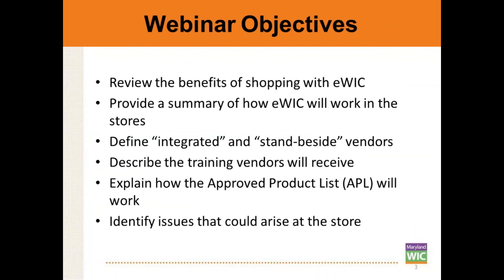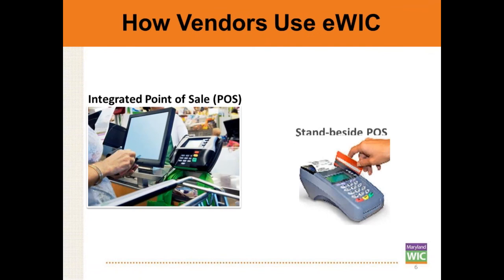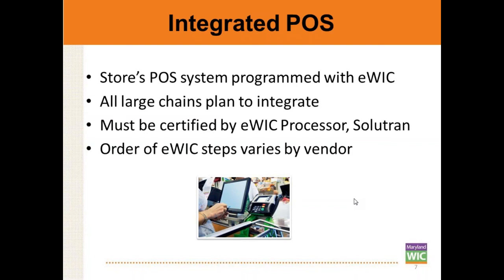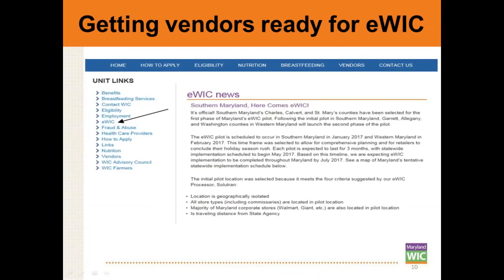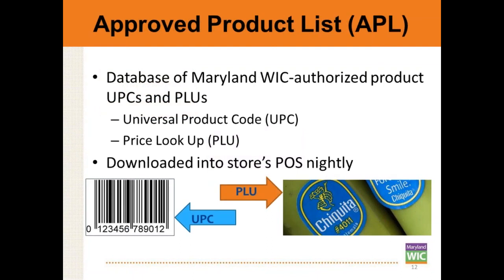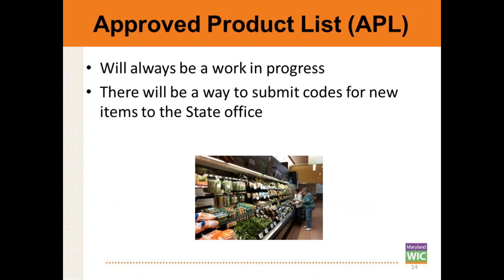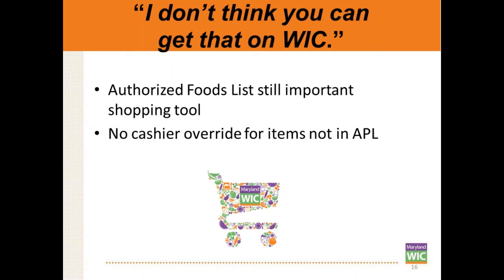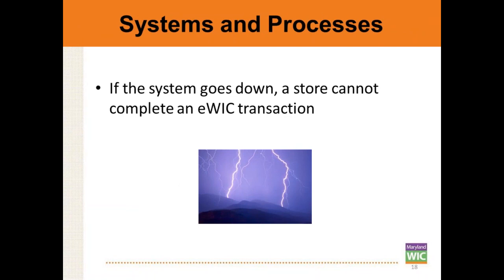eWIC Vendor Preparation